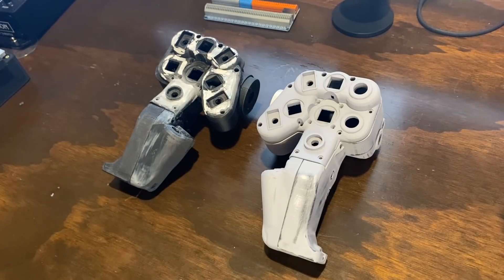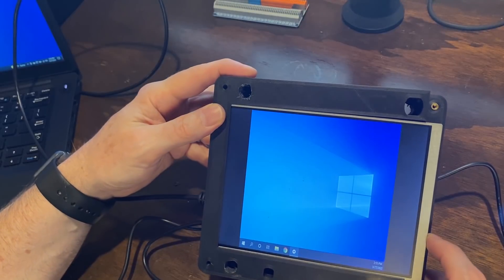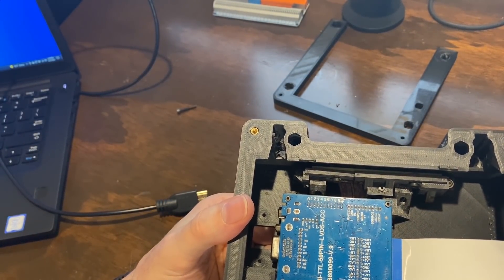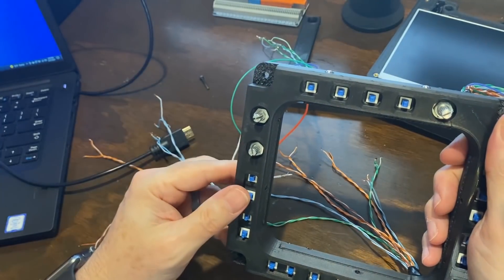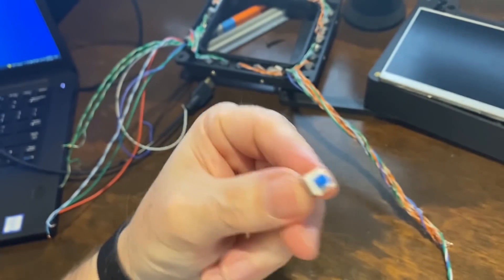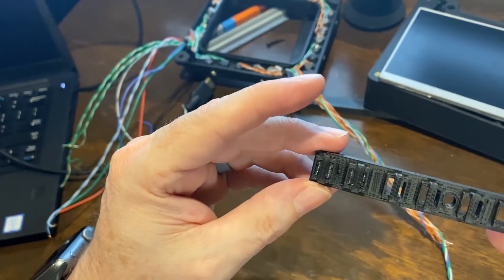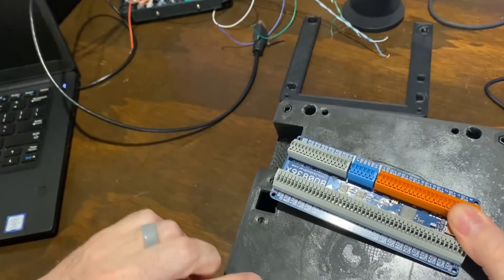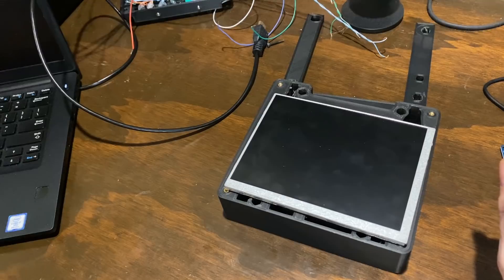3D Printed AH-64 Apache TEDAC Build for DCS World Part 2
Part 2 of my build of a working TEDAC for the front seat of the AH-64 for the  DCS world module